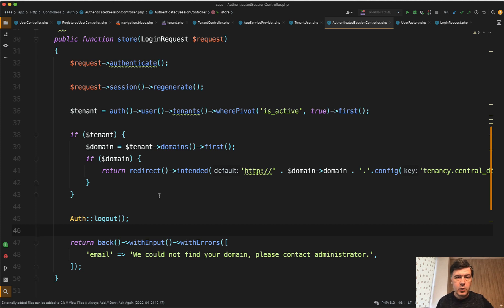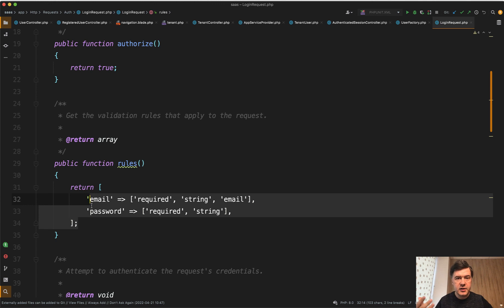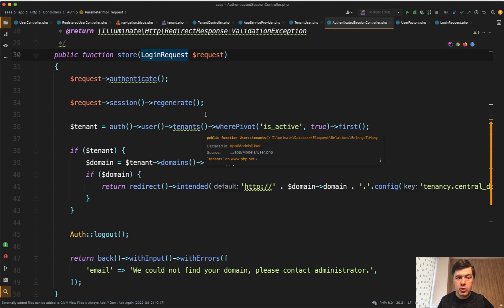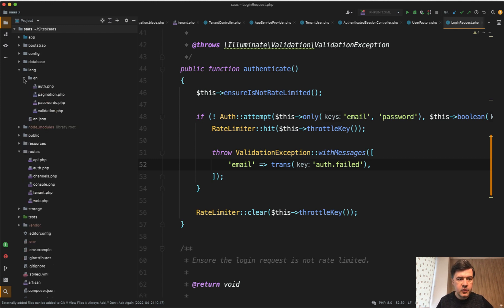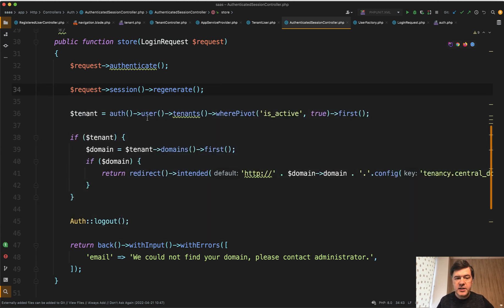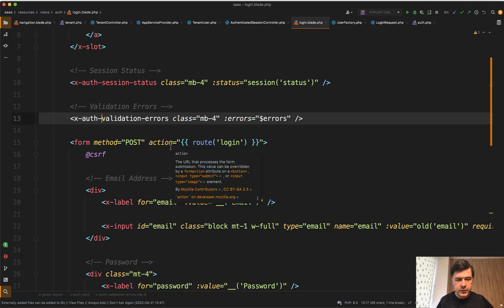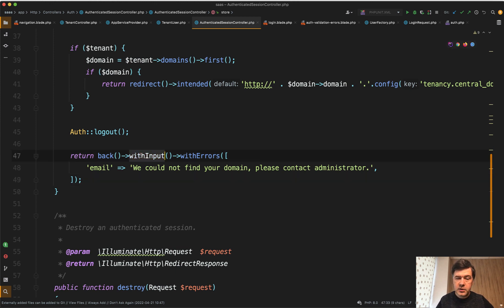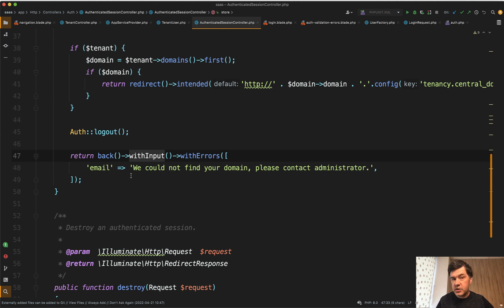Laravel: Why/How To Add Multiple Validation "Layers"?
What if you have passed the validation, but then you need to perform another complex check, that may return another validation error? Let me show you TWO examples.